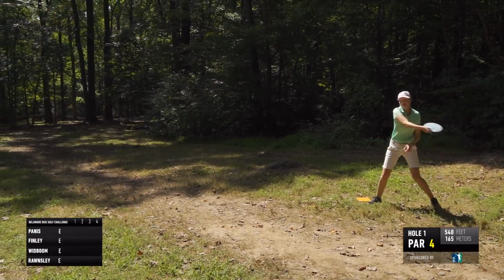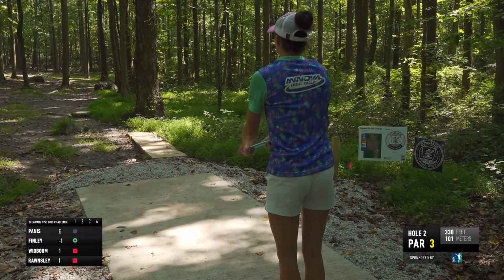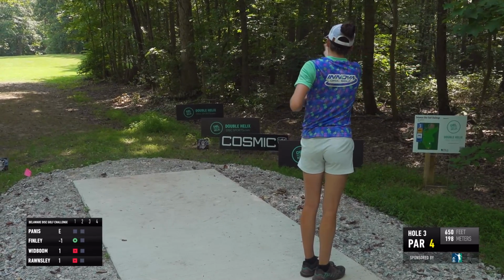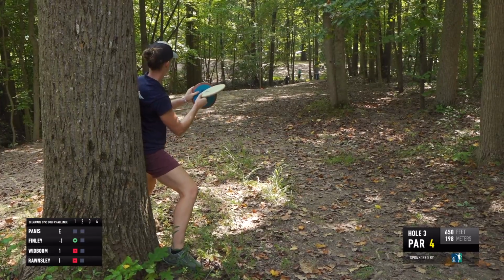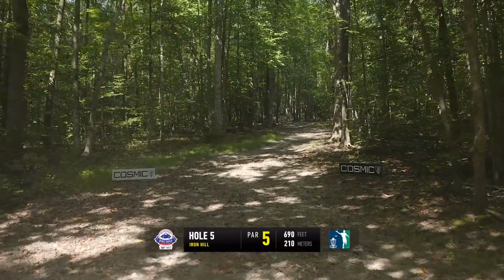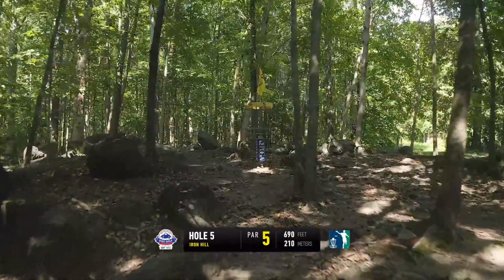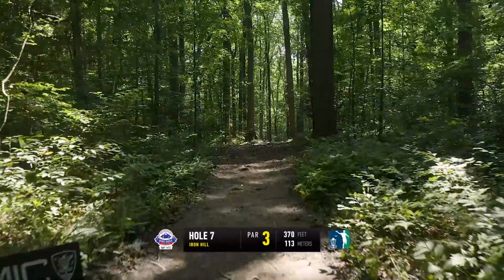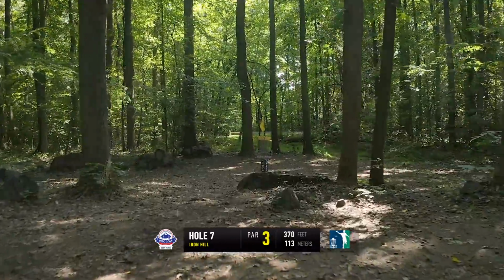2021 Delaware Disc Golf Challenge - Round 1 Part 1 - Panis, Finley, Widboom, Rawnsley